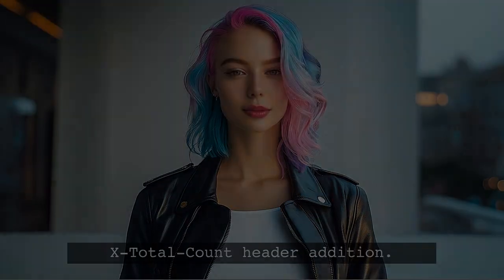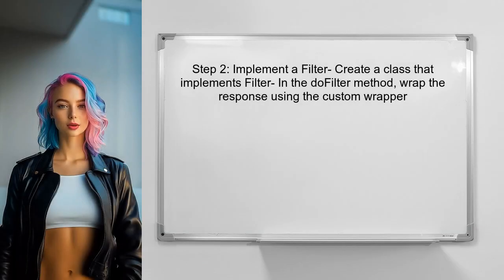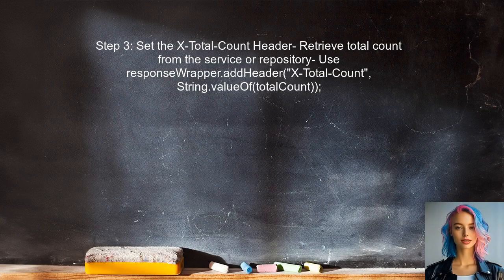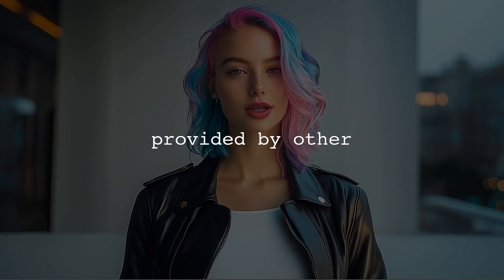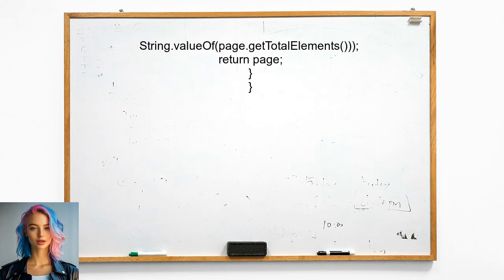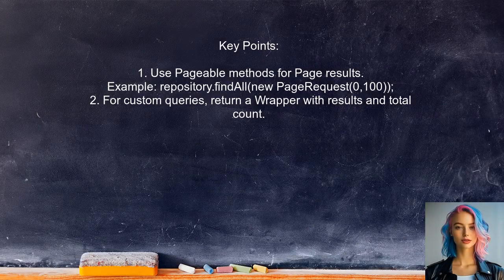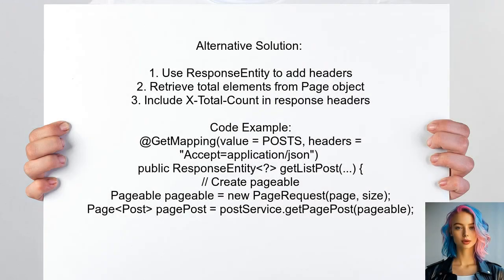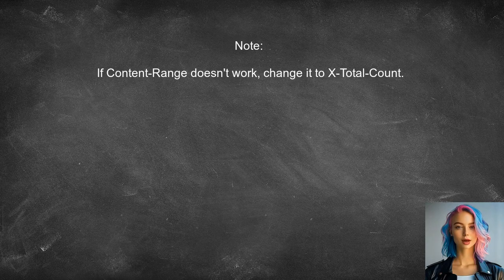How to Automatically Add 'X-Total-Count' Header in Spring Boot Applications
In this video, we’ll explore how to enhance your Spring Boot applications by automatically adding the 'X-Total-Count' header to your API responses. This header is crucial for clients that need to understand the total number of items available in a paginated response. Join us as we walk through the implementation steps, best practices, and the benefits of including this header in your RESTful services. Whether you're a seasoned developer or just starting with Spring Boot, this tutorial will provide valuable insights to improve your API's usability.

Today's Topic: How to Automatically Add 'X-Total-Count' Header in Spring Boot Applications

Related to: springboot, x-total-count,